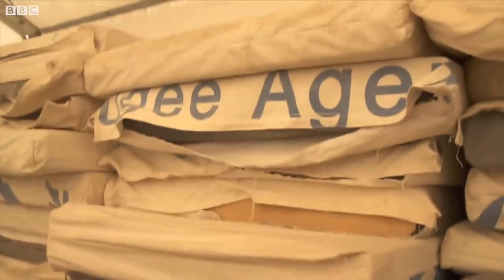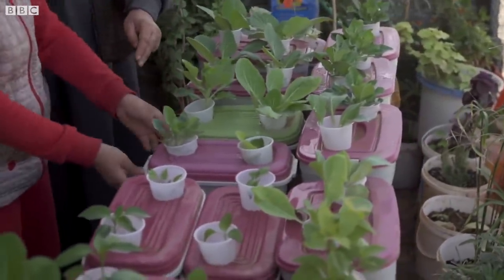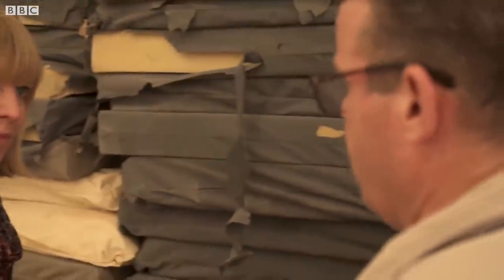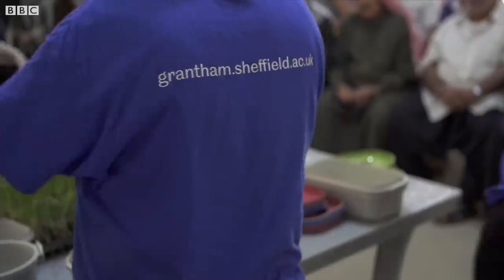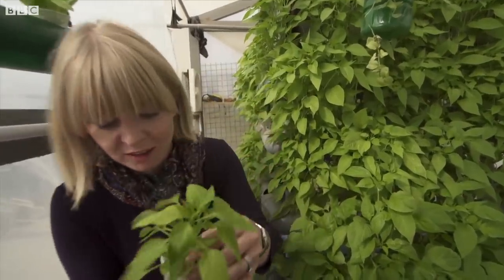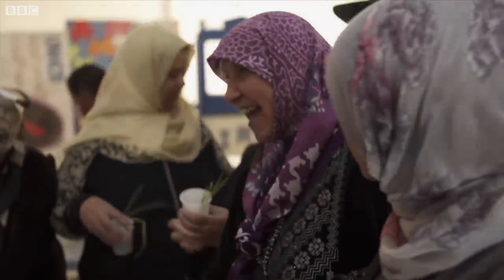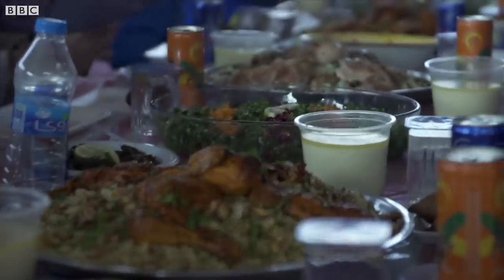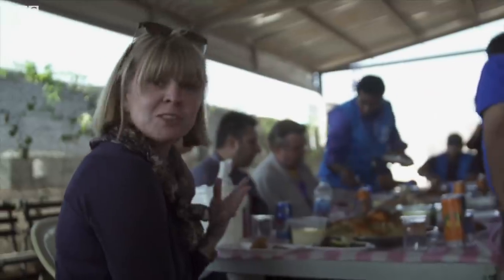How mattresses could solve hunger - BBC News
Syrian refugees at Zaatari camp in Jordan are working with scientists from the University of Sheffield and the UN Refugee Agency to create a way to grow healthy, fresh food with nothing but water and old mattress foam.
These 'recycled gardens' use the mattresses in place of the soil, which solves two problems in one: It reuses the mountain of plastic mattresses that have piled up in the camp and it allows everyone to grow fresh food in a crowded, desert environment.
Victoria Gill has been to the camp in Jordan to see how it's working.
Produced by Vanessa Clarke. Filmed and edited by Stephen Fildes.